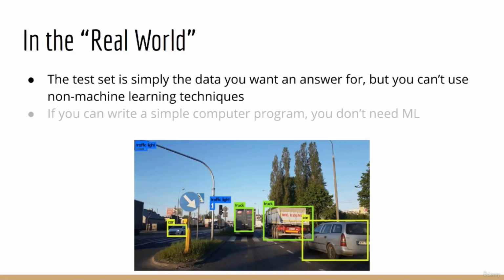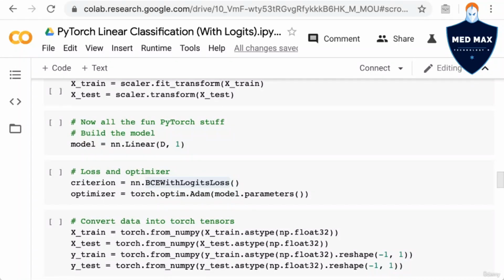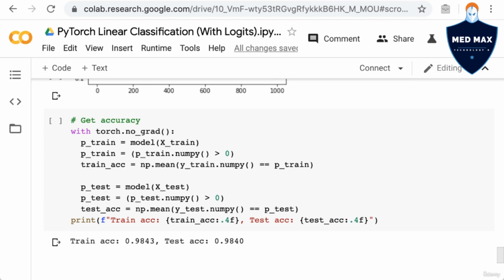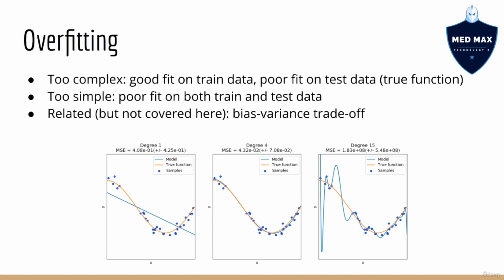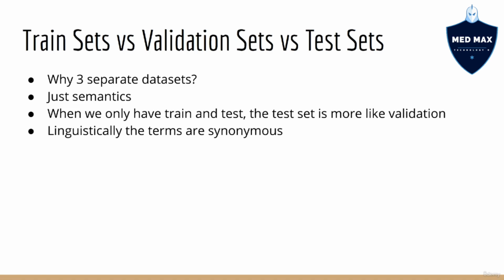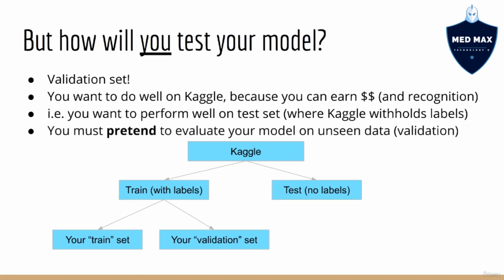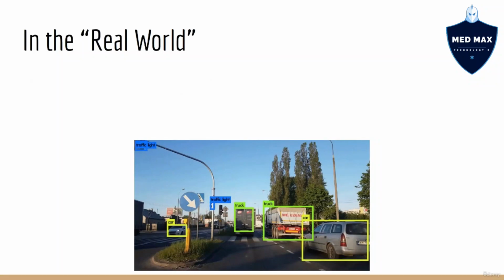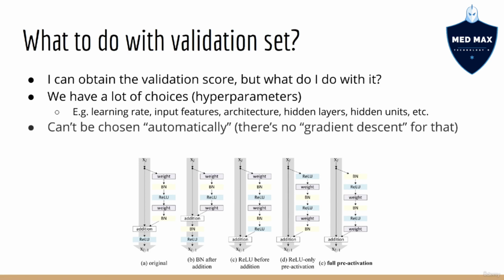Model With Logits and Train Sets vs Validation Set vs Test Sets - Episode 20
In the realm of machine learning and model evaluation, understanding the significance of model logits, training sets, validation sets, and test sets is crucial. Let's explore this concept to grasp its essence.

Model With Logits:
In machine learning, the term "logits" typically refers to the raw output of a model before it is transformed by a softmax function into probabilities. Logits represent the unnormalized scores assigned by the model to various classes in a classification task. These scores provide insight into the model's confidence for each class before final probability distribution is calculated.

Training Set:
The training set is a subset of the dataset used to train a machine learning model. It contains labeled examples that the model learns from. During training, the model adjusts its internal parameters to minimize the difference between its predictions and the actual labels in the training set. An effective training set ensures the model learns patterns and generalizes well to new, unseen data.

Validation Set:
The validation set is another subset of the dataset that is not part of the training set. It is used to fine-tune model hyperparameters and prevent overfitting. The model's performance on the validation set helps decide which hyperparameter settings are optimal. The validation set allows you to make adjustments without compromising the model's assessment on unseen data.

Test Set:
The test set is yet another distinct subset of the dataset that is unseen by the model during both training and validation. It serves as a final evaluation of the model's performance. By measuring the model's accuracy, precision, recall, or other metrics on the test set, you can estimate how well the model will perform on new, real-world data. The test set provides an unbiased assessment of a model's generalization ability.

In essence, imagine building a machine learning model like training a student. The training set is the material you teach the student, the validation set is like the quizzes you use to gauge their progress and decide on the teaching approach, and the test set is the final exam to see how well the student has understood and can apply the learned material.

Understanding the distinction between logits, training sets, validation sets, and test sets is vital in creating models that are accurate, reliable, and capable of generalizing well to new data. These components work together to ensure that a machine learning model is trained effectively, tuned appropriately, and evaluated accurately.